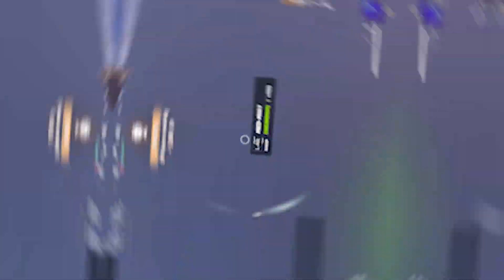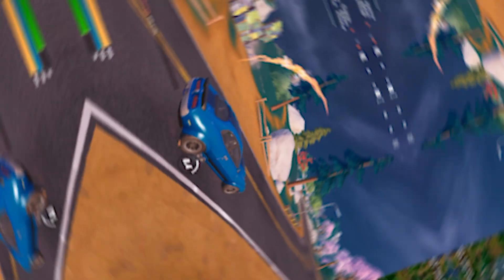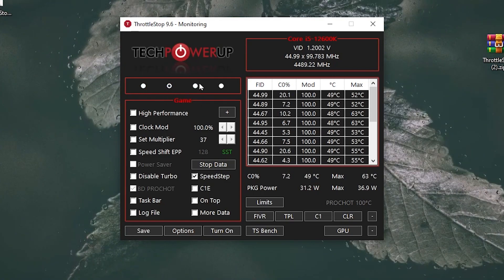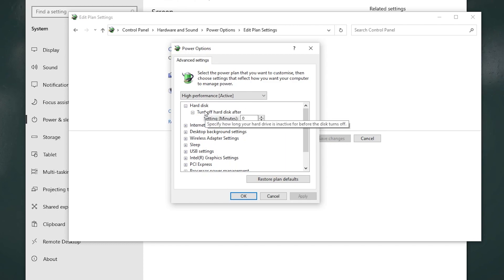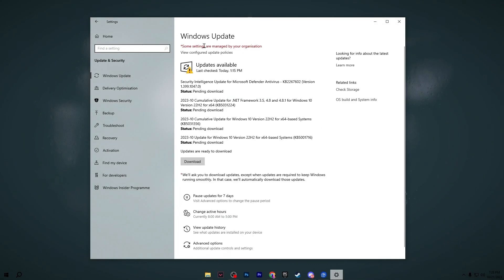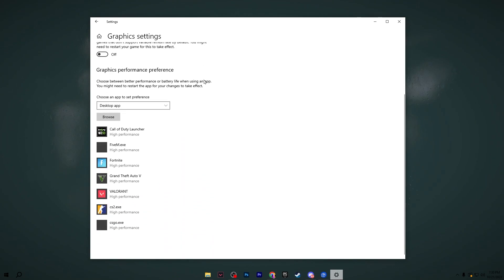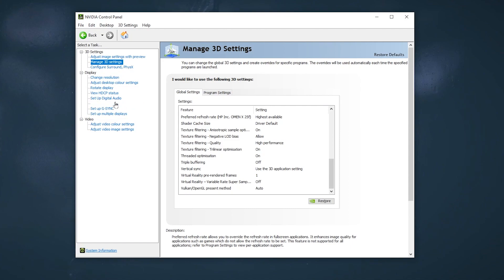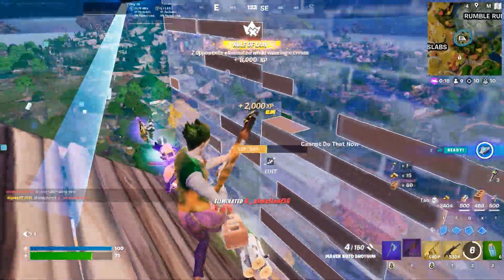🔧5 STEPS TO OPTIMIZE WINDOWS FOR GAMING! ✅ (BOOST FPS & FIX FPS DROPS)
In this video, you'll learn 5 steps to optimize windows for gaming and it will help you to increase fps and overall windows performance for gaming for any pc build. This video include hard drive optimization, graphics card optimization and nvidia control panel best settings to improve gaming performance while gaming.

Title: 🔧5 STEPS TO OPTIMIZE WINDOWS FOR GAMING! ✅ (BOOST FPS & FIX FPS DROPS)

🕑Chapter of this video:
0:00 - 5 Steps to Optimize Windows For Gaming
0:20 - Lower Your Ping (Video AD)
0:38 - Optimize Background Services and Hard Drive
1:28 - GPU Optimization Using Throttle Stop
2:55 - Windows Power Plan Settings For Gaming and Performance
4:18 - Windows Basic but Important Settings
6:11 - Optimize Nvidia Control Panel For Gaming